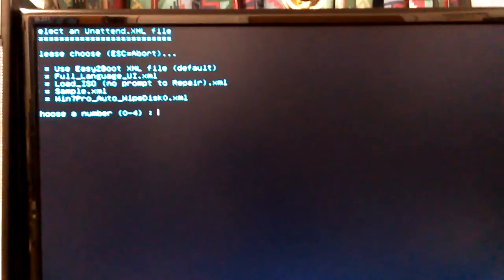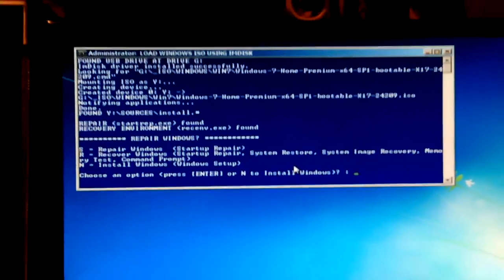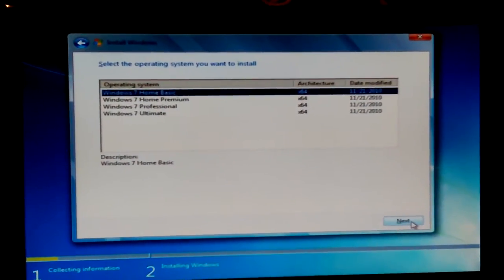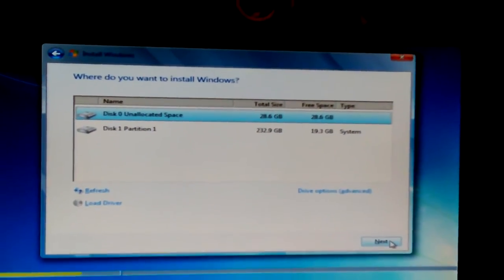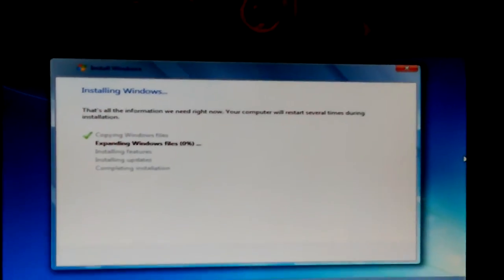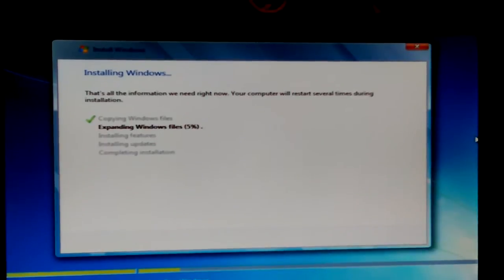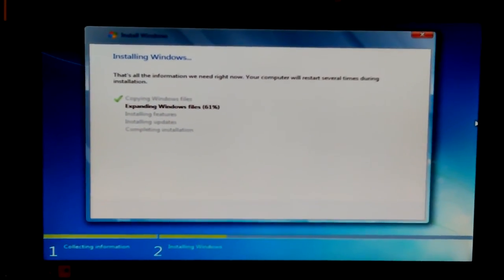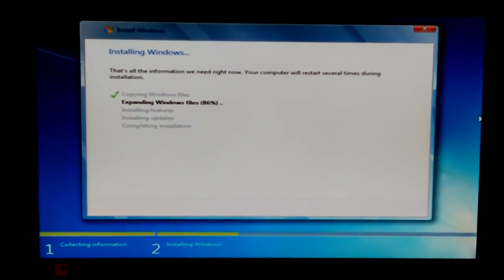VID_20161004_224832.mp4 Don Bishop